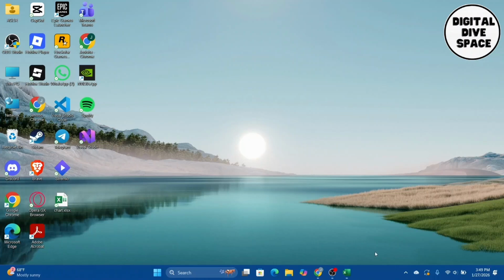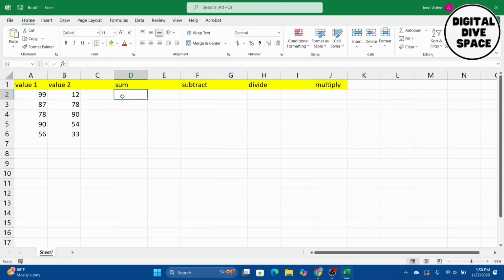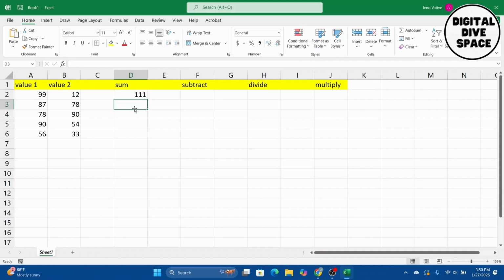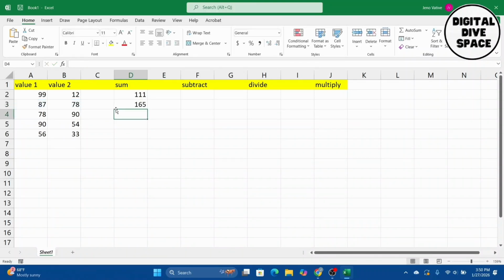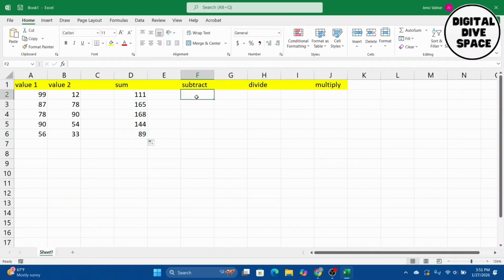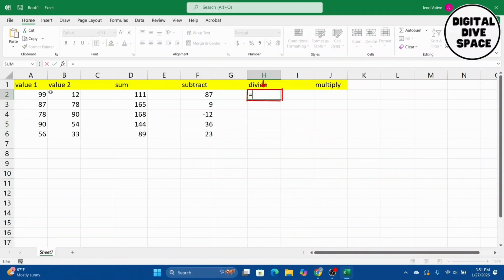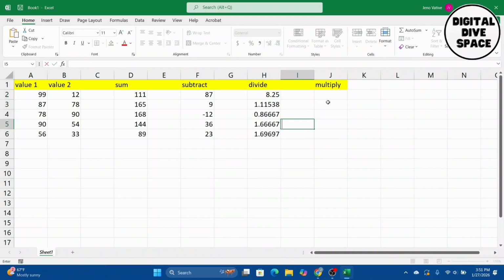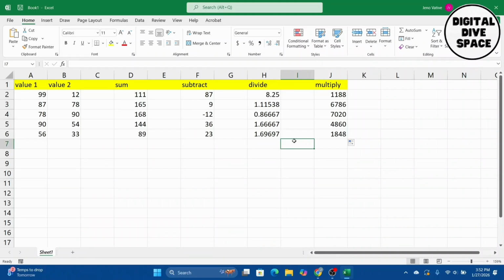HOW TO ADD, SUBTRACT, DIVIDE, AND MULTIPLY IN EXCEL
If you’re looking to learn how to add, subtract, divide, and multiply in Excel, this step-by-step tutorial is perfect for you. In this video, I’ll explain how to add, subtract, divide, and multiply in Excel using simple formulas that beginners can easily understand. Whether you’re searching for how to do basic math in Excel, how to calculate numbers in Excel spreadsheets, or how to use Excel formulas for calculations, this guide covers everything you need to work faster and more accurately in Excel.

In this video, you’ll learn:

How to add numbers in Excel using formulas
How to subtract values in Excel cells
How to multiply numbers in Excel
How to divide numbers in Excel
How to use basic Excel formulas correctly
How to fix common Excel calculation errors